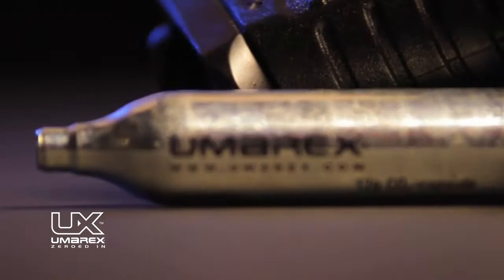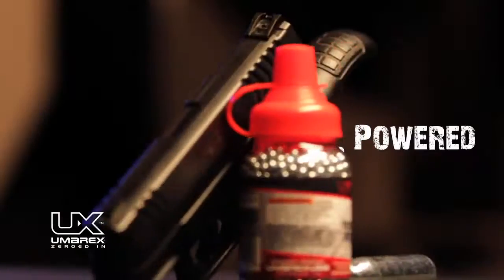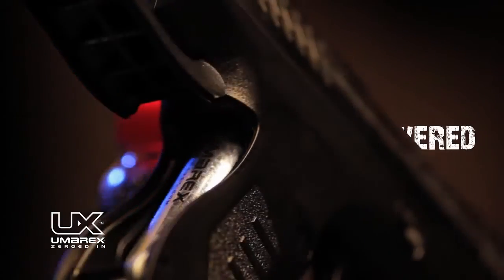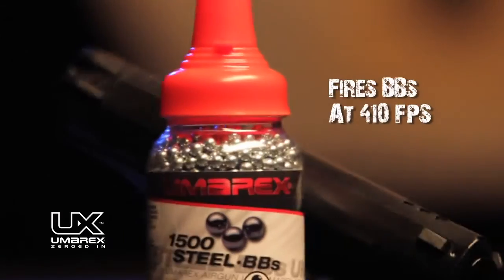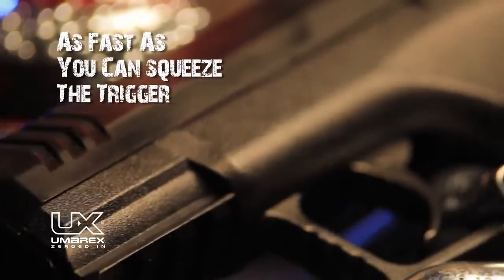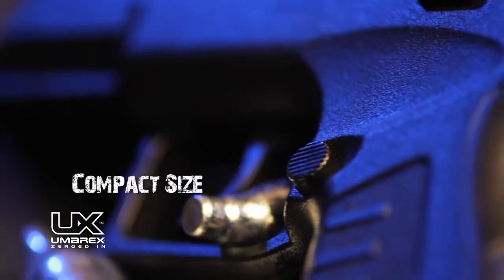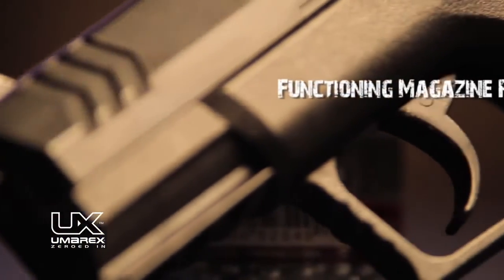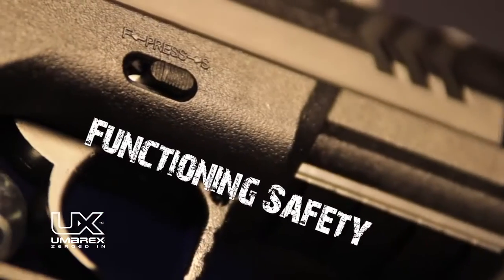Umarex XBG Air Pistol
The Umarex XBG BB Pistol has a 19-shot capacity drop-free metal magazine for quick reloading and is powered by a single 12g CO2 capsule. Shoot as fast as you can pull the trigger. This lightweight, compact .177 caliber BB pistol has fixed front and rear sights and shoots in double action at 410 feet per second. An integrated Picatinny rail for attaching accessories. Barrel length: 4.25''.

• Authentic CO2-powered BB pistol
• 19-shot drop-free metal magazine for ultra-quick reloading
• Powered by one 12g CO2 capsule housed in the grip
• Shoot as fast as you can pull the trigger
• Fixed front and rear sights
• Integrated Picatinny rail
• Compact size

What's in the Box:
• Umarex XBG Pistol
• 1 Magazine